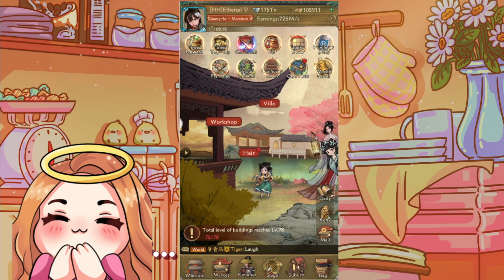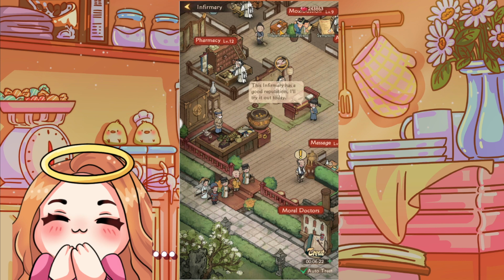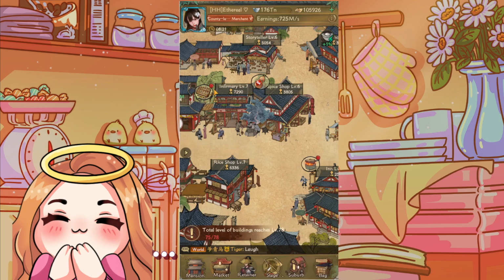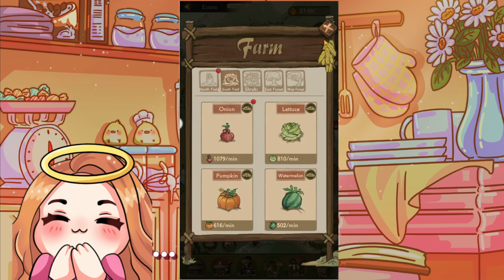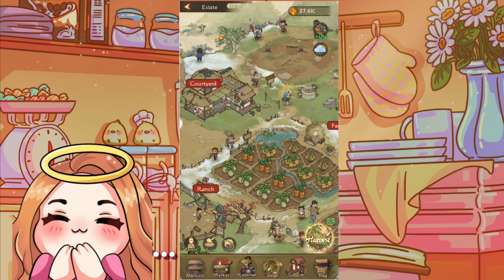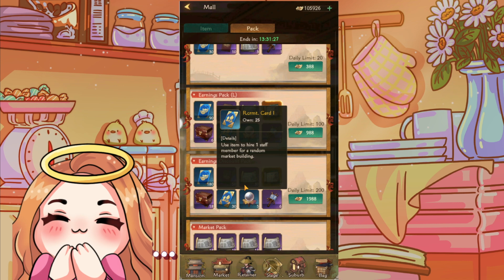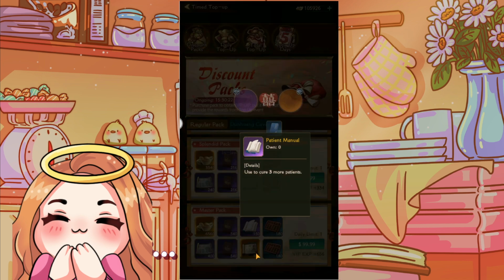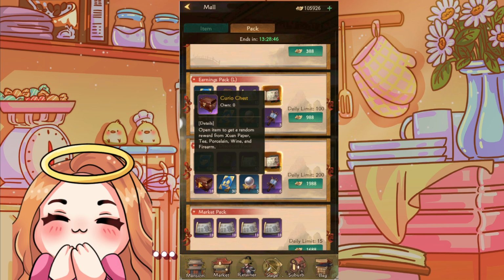7 Tips on Earning Rush for Trading Legends!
Hello guys! Ethereal here! I hope you are all doing good :) This is my first of many videos on a game I have became addicted to. I hope you love it!